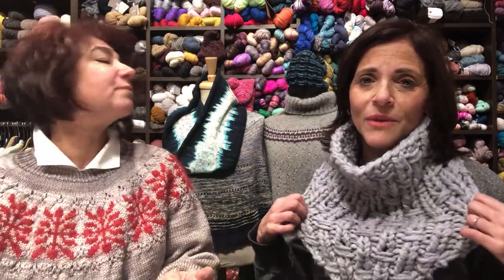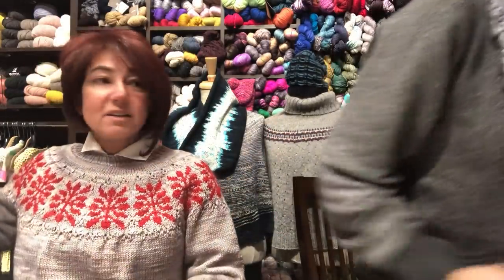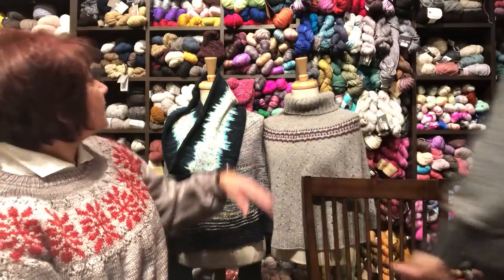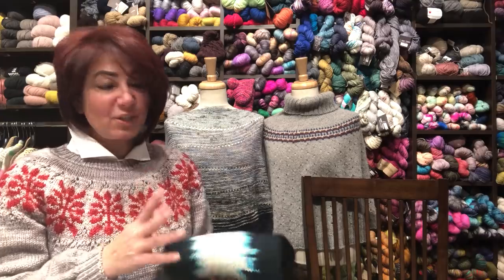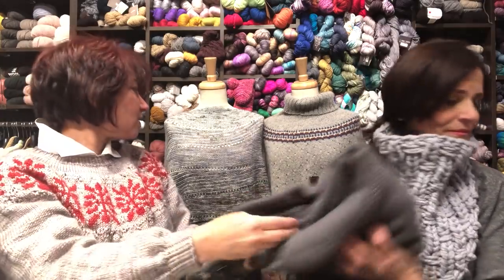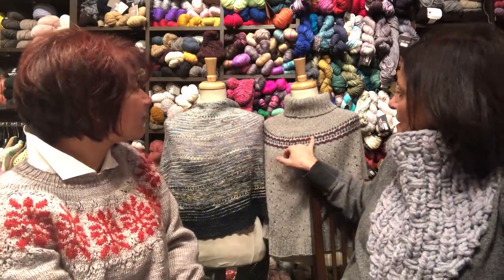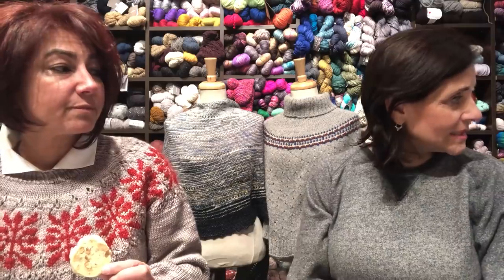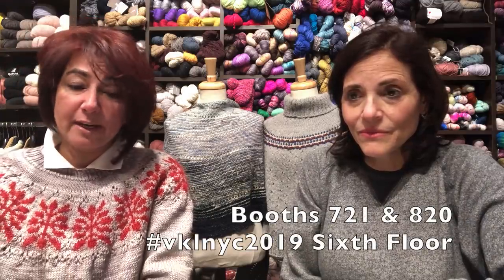Podcast 19 Preview to vklnyc2019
VKLNYC2019 Preview to Vogue!
Pammy Cowl - Free pattern by Dina Mor in the kit
Ingalls by Boyland Knitworks